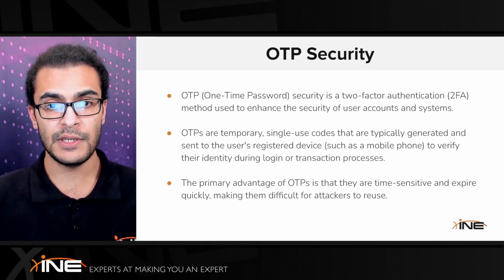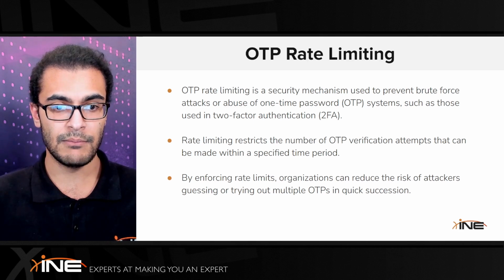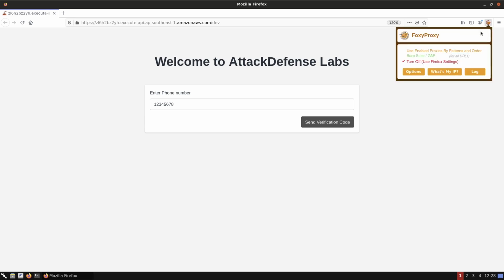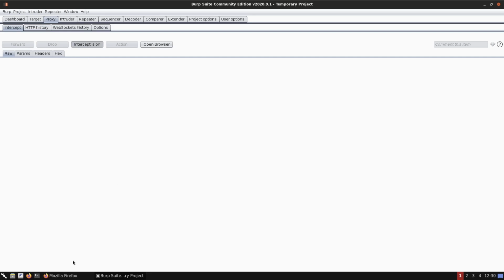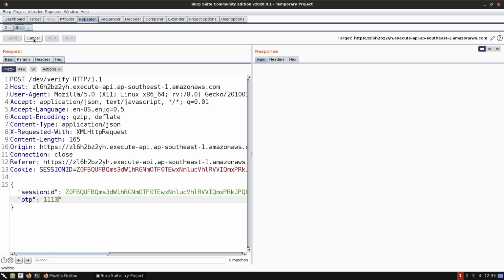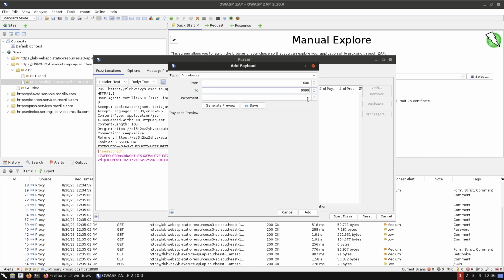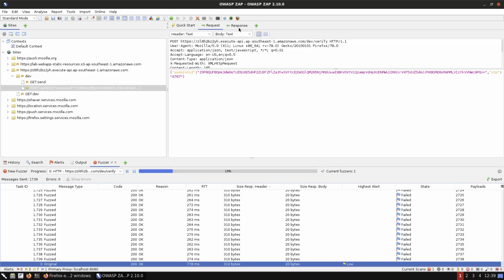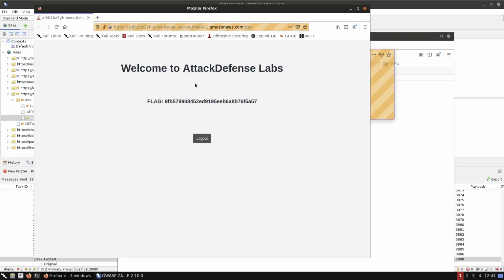3 Attacking Login Forms with OTP Security